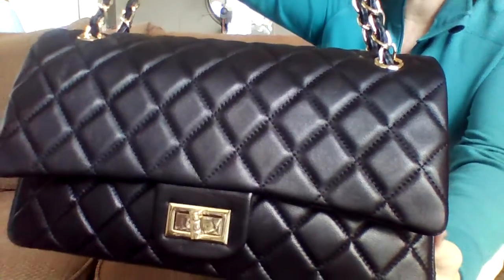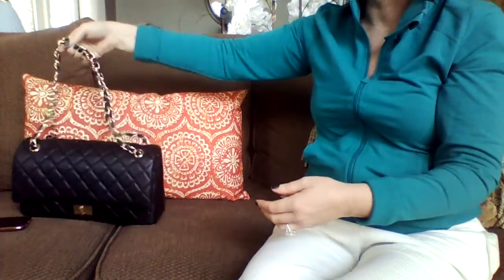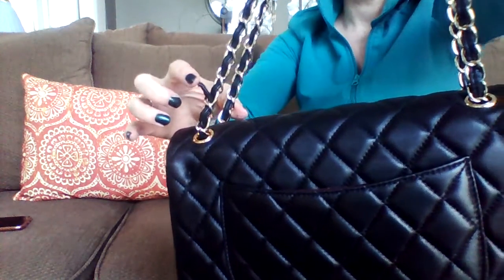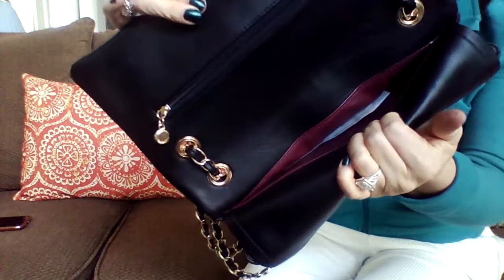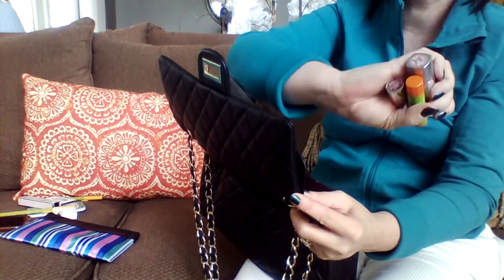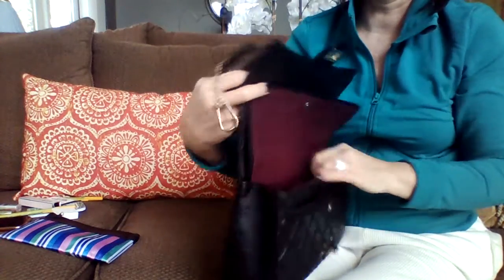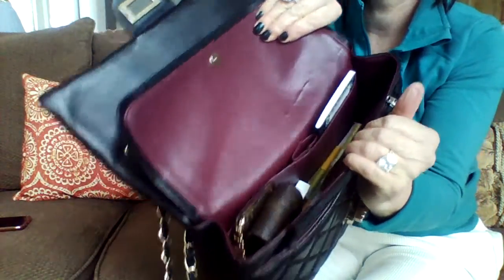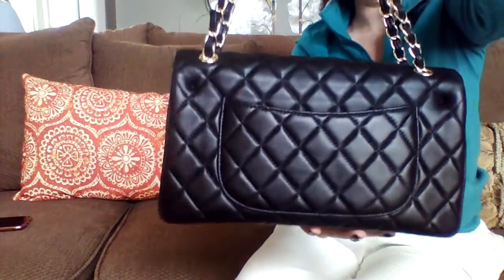** Adele Handbag from BagInc . com ** my personal thoughts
open me open me My personal option on Adele Handbag from BagInc . com after using it almost every day for 5 months. I live in the United States and Yes it's worth the $ 109.00 US funds. So glad I purchased this handbag.